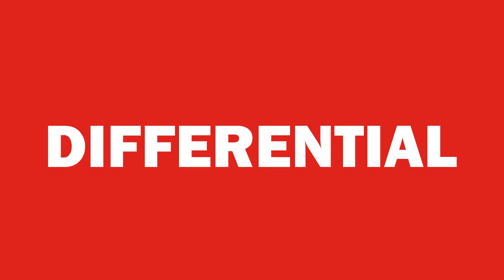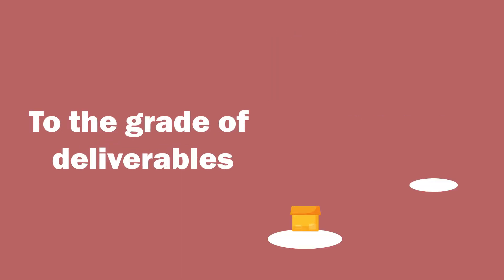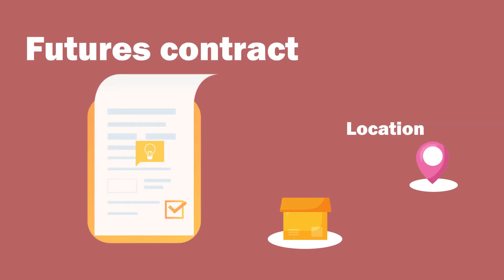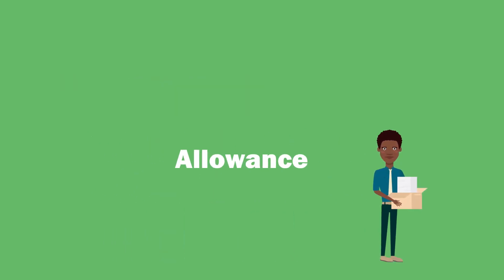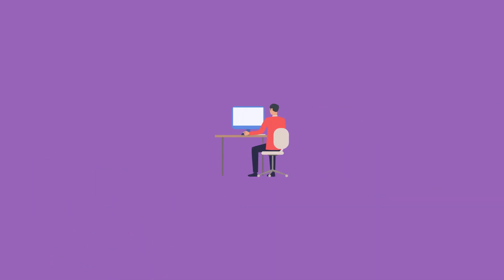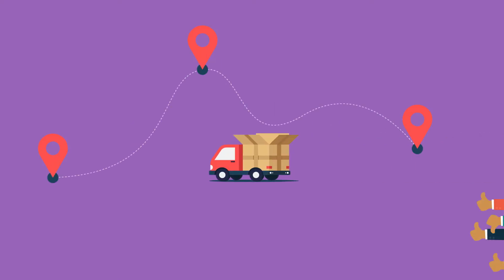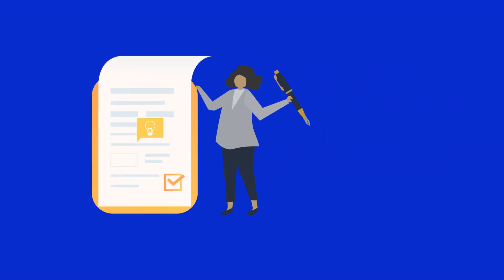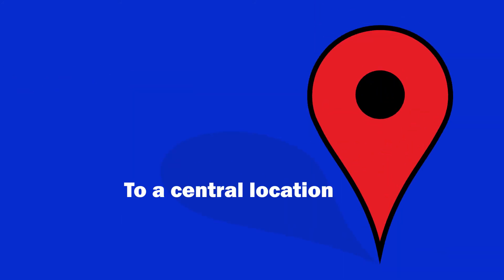EdEX Learning: Differential